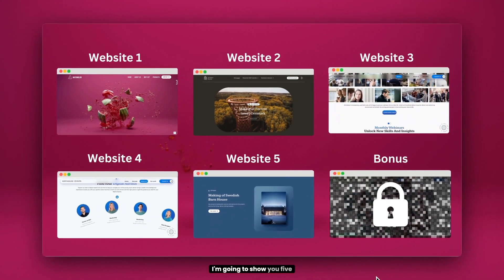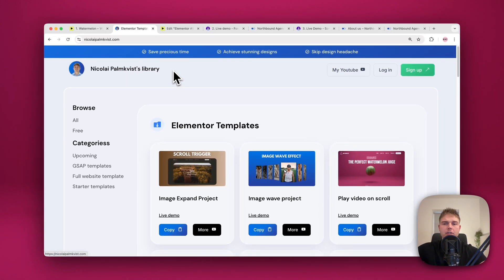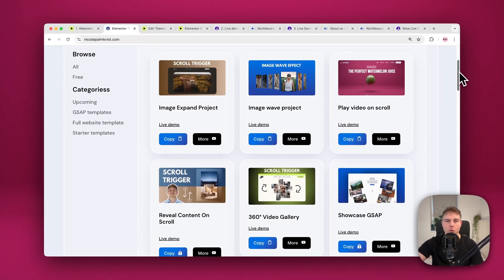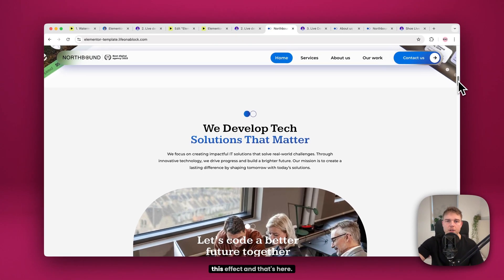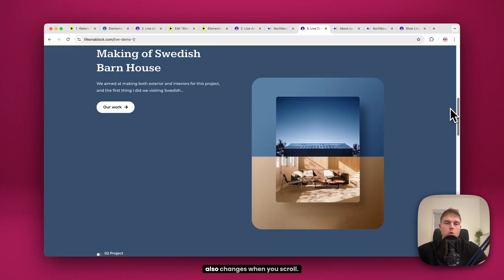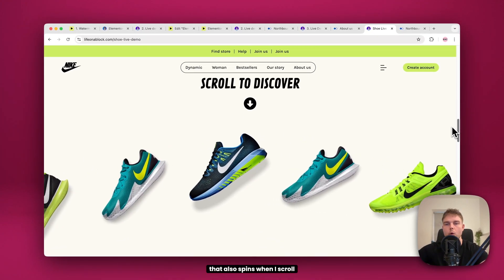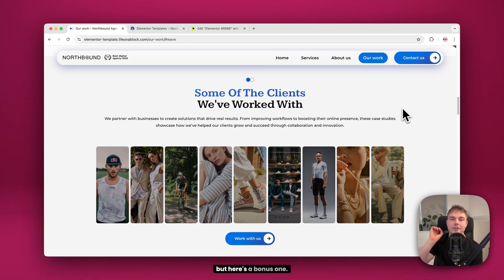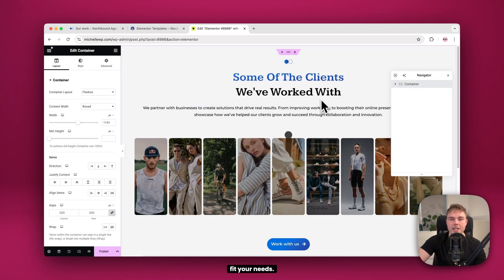5 GSAP Elementor Designs You Can Steal (With One Click)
In this video, I’m diving into my top 5 GSAP Elementor ScrollTrigger website designs, each packed with unique animations and scroll-triggered effects that take your Elementor website to the next level. If you feel your Elementor designs are missing that wow factor, this video is for you! I'll walk you through each design, showing how GSAP animations and ScrollTrigger can transform any Elementor project into a visually captivating experience.

Whether you're using GSAP with Elementor Pro or GSAP for free, I’ll show you 5 impressive examples of how to bring motion and life to your website without making it complicated. Not only will you see beautiful, inspiring examples of Elementor GSAP website designs, but I'll also show you how to import them into your own site with just one click. So, if you want to replicate my designs, simply copy and paste them into your website and start creating that wow factor effortlessly.

With step-by-step tips on GSAP animation, scroll-triggered image reveals, and creative Elementor design, you’ll get all the inspiration you need to start creating a standout, professional website. Let’s unlock the potential of GSAP and Elementor together and get your designs noticed!.